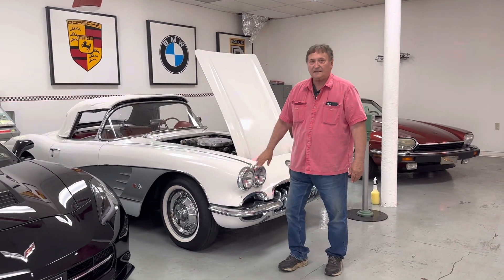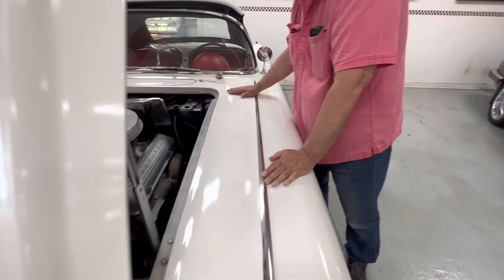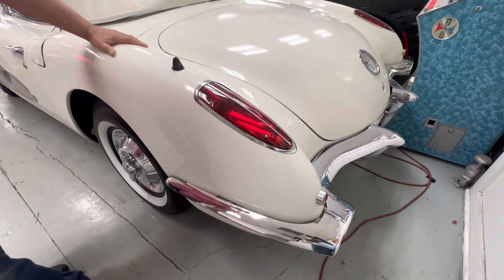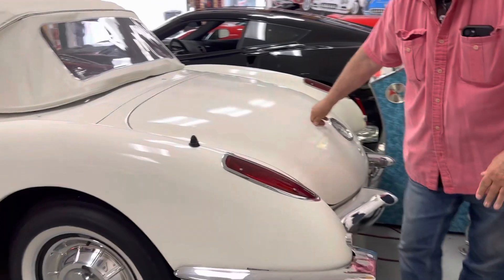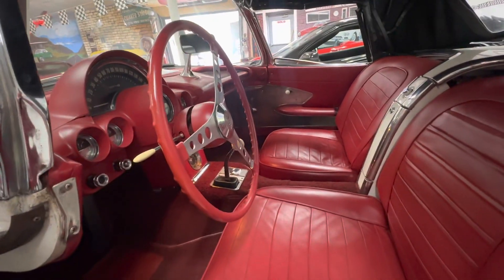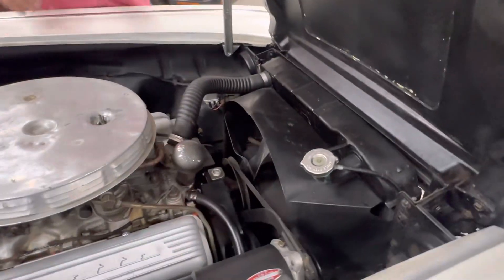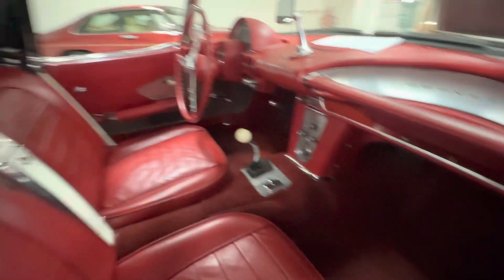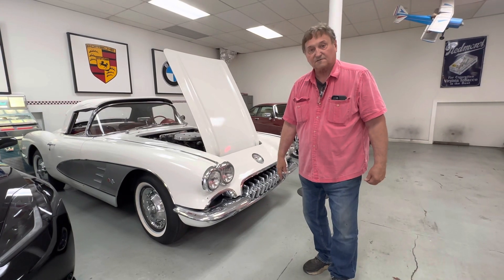1959 Corvette Inspection